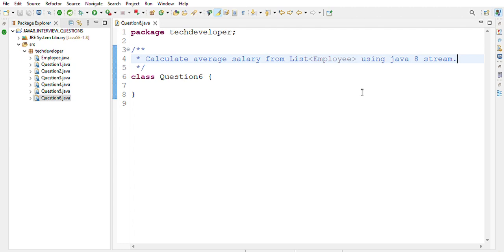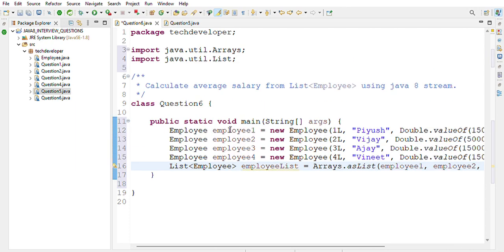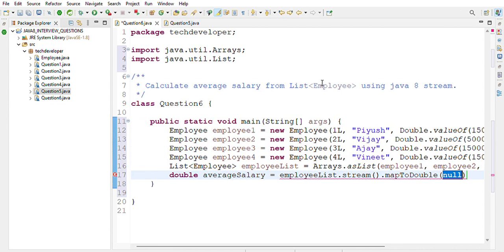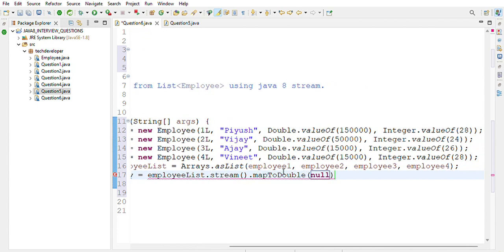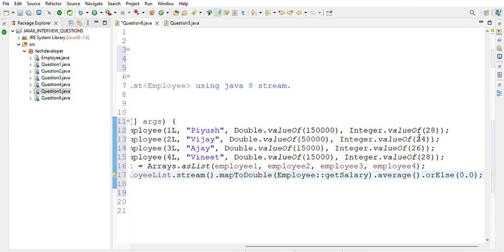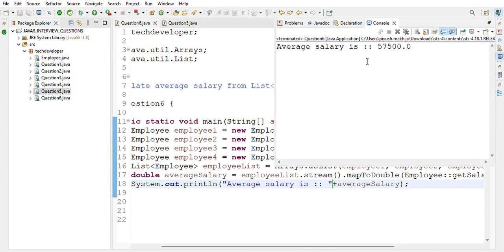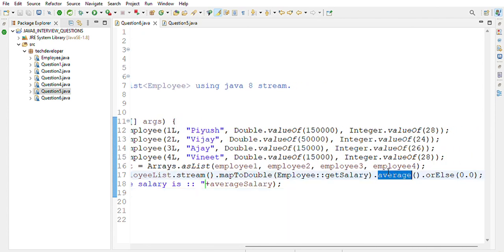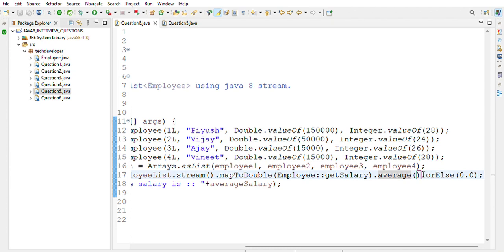Java Stream: Calculate Average Salary from List of Employees | Streamlining Data Analysis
🚀 Welcome to our Java Stream Tutorial! 🚀

In this video, we'll delve into data analysis by demonstrating how to calculate the average salary from a List of Employee objects using the Java Stream API's built-in average method. Learn how to streamline salary calculation and gain valuable insights from your data effortlessly.

What you'll learn in this video:

📚 Introduction to Data Analysis: Understand the significance of calculating averages for informed decision-making.

💻 Sample Employee Class: Explore the structure of the Employee class with salary and other relevant properties.

💼 Using the Stream API: Learn how to utilize Java Stream's powerful features for data manipulation.

🔑 Leveraging the average Method: Step-by-step guide to applying the average method to calculate the average salary.

📜 Streamlining Calculation: Understand how the average method simplifies the process of calculating averages.

🔍 Real-world Application: Explore scenarios where calculating average salary offers valuable insights.

🧩 Best Practices: Discover best practices for efficient data analysis and utilization of Java Stream.

By the end of this video, you'll be equipped with the skills to effortlessly calculate the average salary from a List of Employees using the average method in Java Stream. This technique will enhance your data analysis capabilities and empower informed decision-making.

Join us on this exciting journey to master data analysis with Java Stream!

Let's unlock the potential of the average method in Java Stream for streamlined data analysis and decision-making!